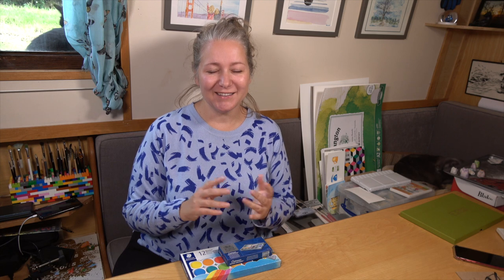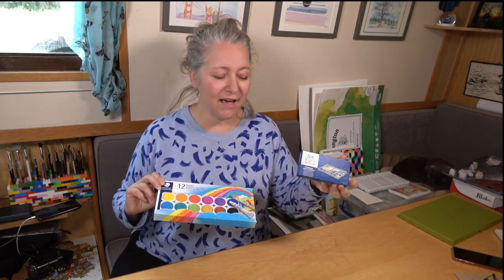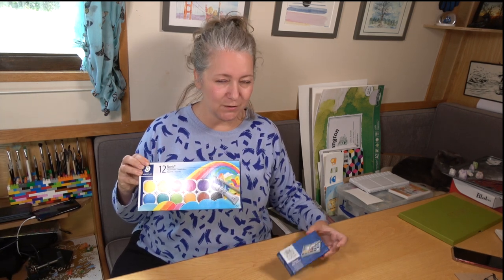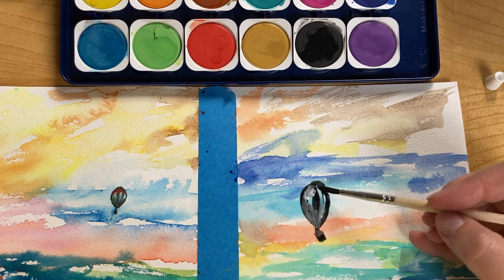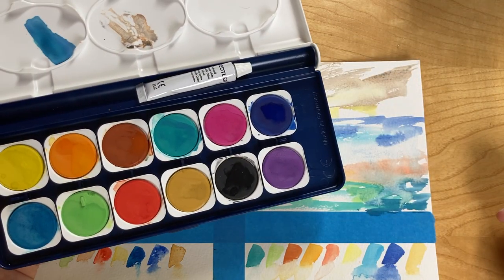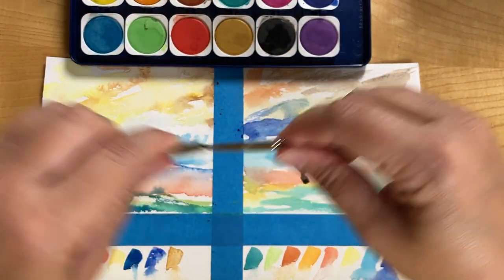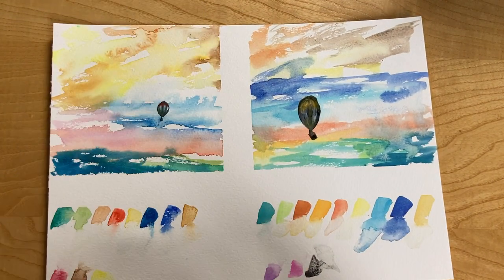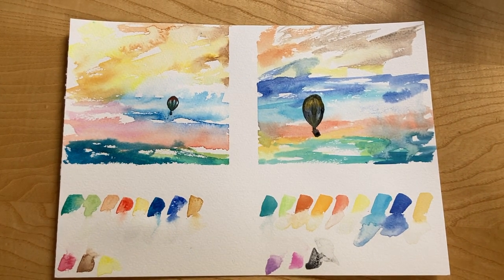See CHEAP verses EXPENSIVE watercolour paints (Shocked at the results)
I compare the two different types of watercolour paints. The more expensive Winsor and Newton travel pack against a cheap Staedtler set. And I am very shocked at the results.

.United Kingdom.
If you are looking for the half pan that I use here is the link:
Winsor & Newton Cotman Water Colour Paints

Must have white gouache

Paintbrushes I use:
Winsor and Newton Series 7 set
Beginners set
Pure squirrel brushes

Paper I use:
Watercolour Paper

.AMERICA.

Paintbrushes I use:
Beginners set
Pure squirrel brushes

Paper I use:
Watercolour Paper